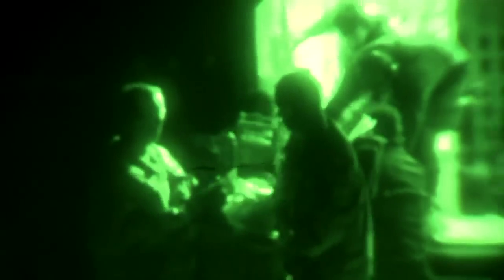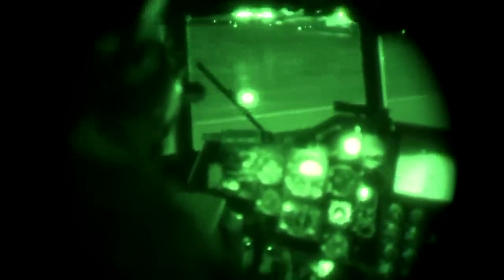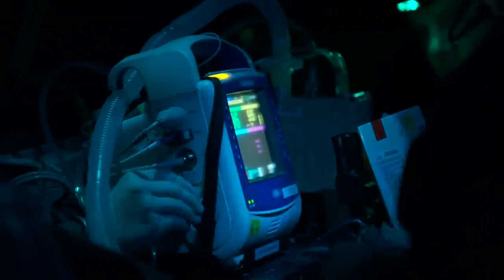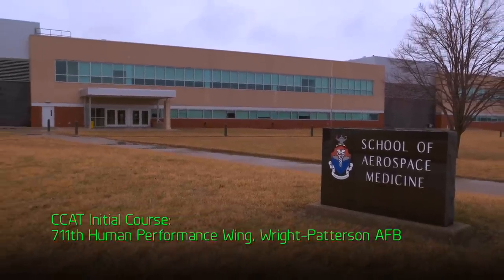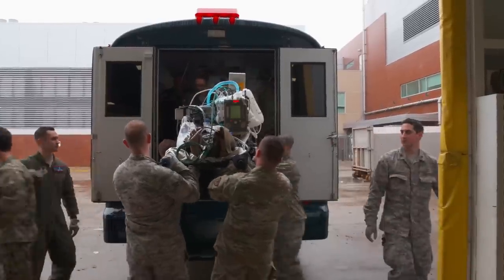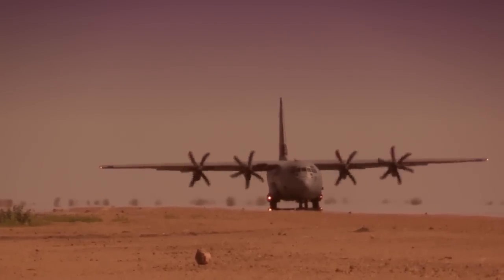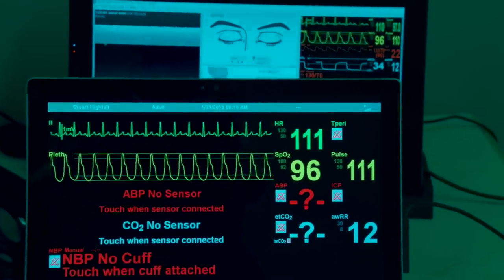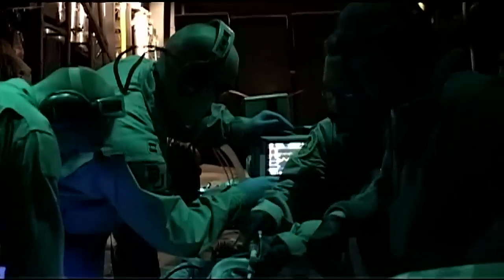AFMS Capability: Critical Care Air Transport Team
To transfer critically injured patients anywhere in the world, the Air Force uses highly trained and uniquely skilled Critical Care Air Transport Teams. These teams augment aeromedical evacuation crews to create flying intensive care units with global reach using any suitable aircraft.